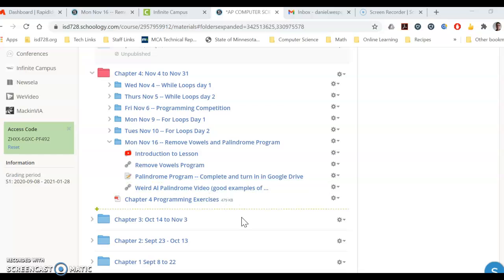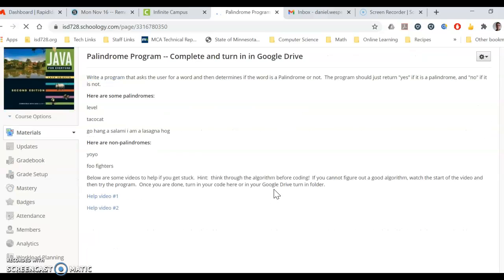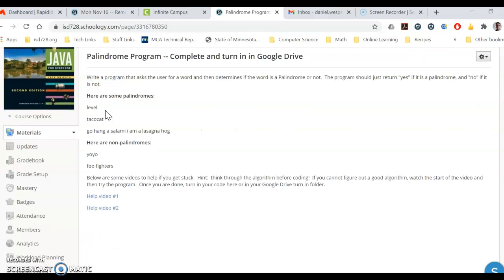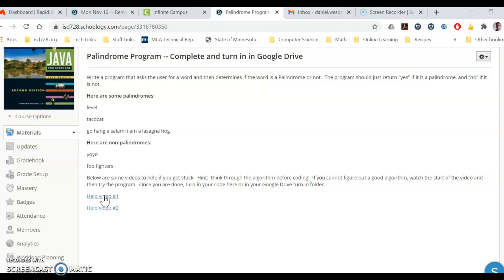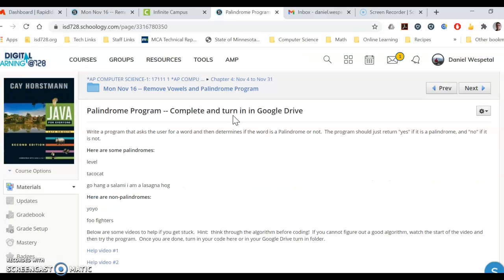Introduction to Nov 16